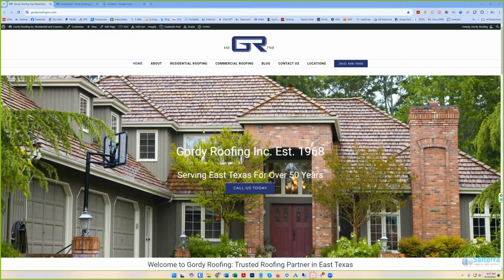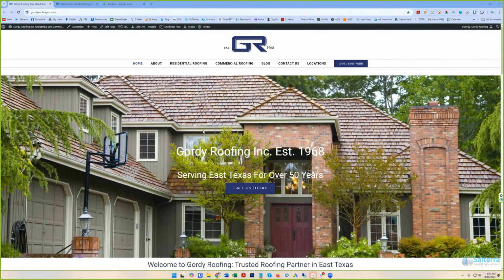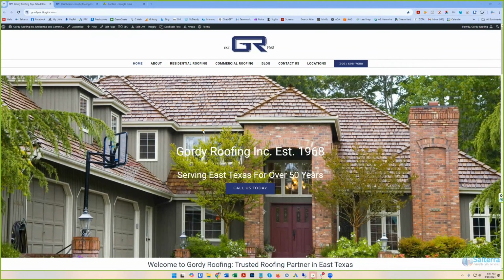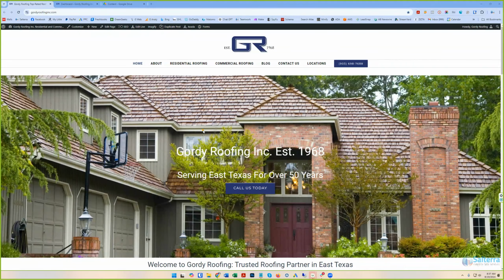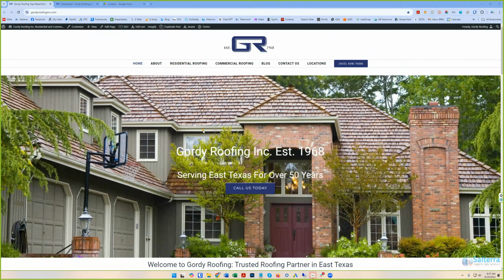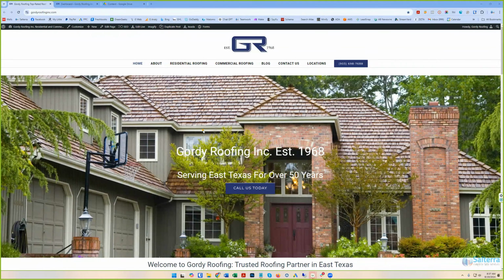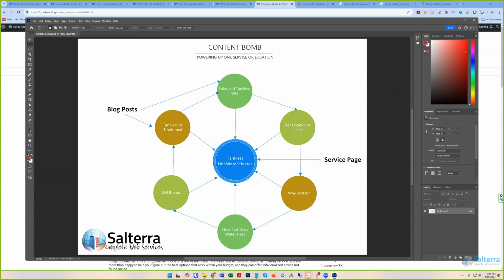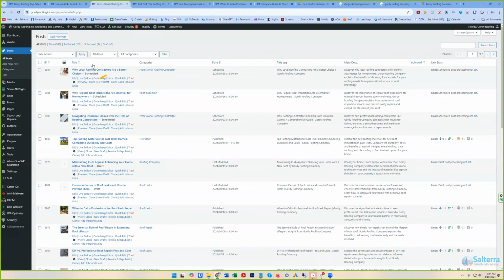SEO Success: Master Content Clusters & Advanced Siloing | Terry Samuels, SEO University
Unlock the power of content clusters and advanced siloing to skyrocket your SEO success! In this in-depth training from SEO University, expert Terry Samuels of Salterra reveals how to organize your content for maximum topical authority, improved indexing, and higher search rankings.

📘 What You’ll Learn:

✅ What content clusters are and why they matter for SEO
✅How to identify pillar content and supporting subtopics
✅Structuring internal links to reinforce content silos
✅ Mapping keyword groups to your site architecture
✅ Using silos to boost topical authority and organic traffic
✅Tools and methods for cluster planning and execution
✅ Real-world examples of successful content cluster strategies

💡 Perfect for blogs, service sites, or e-commerce platforms, mastering content clusters and silo structures is one of the most scalable SEO tactics for sustainable traffic growth.

📥 Free Downloadables:
✅ Content Cluster Planning Template (Google Sheets)
✅ Internal Linking SOP for Content Silos
✅ Topical Authority Mapping Guide

🎤 Meet Terry Samuels in person at the SEOST Digital Marketing Conference